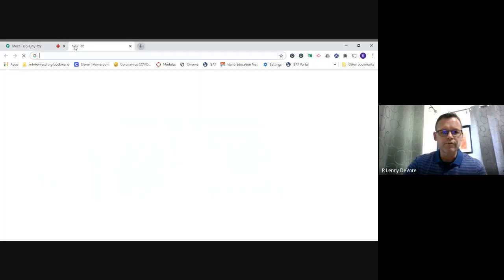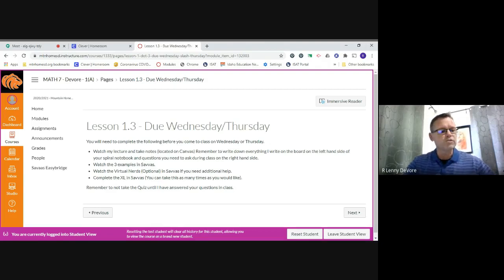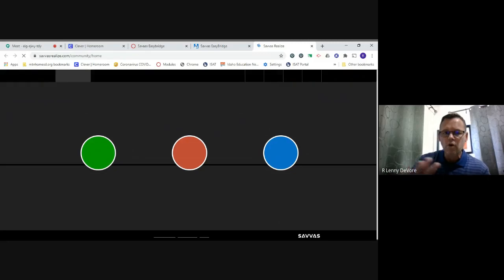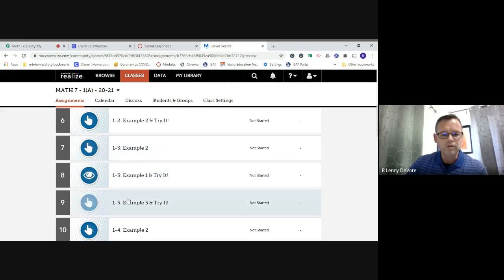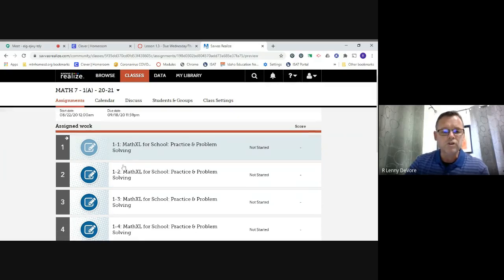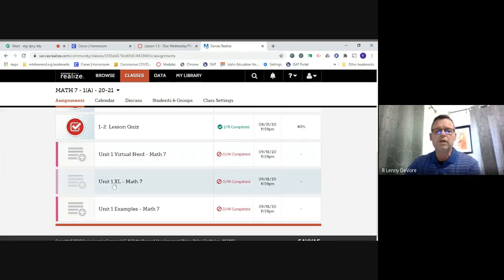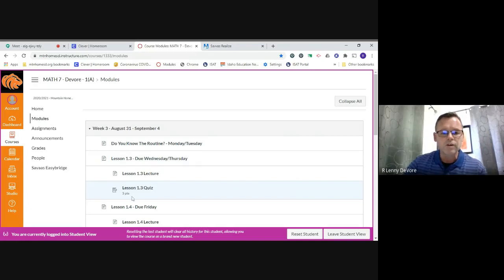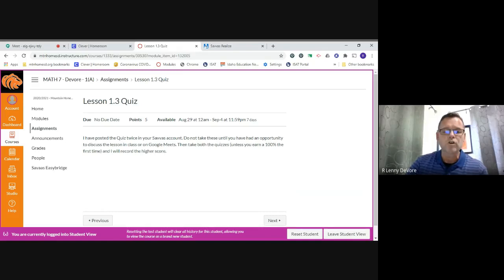Doing a Lesson Step By Step